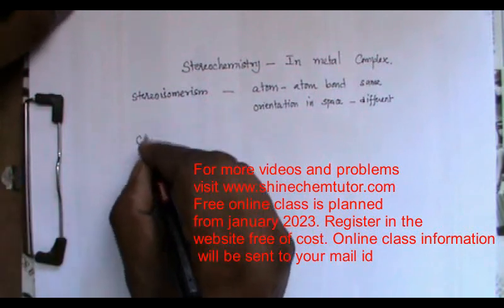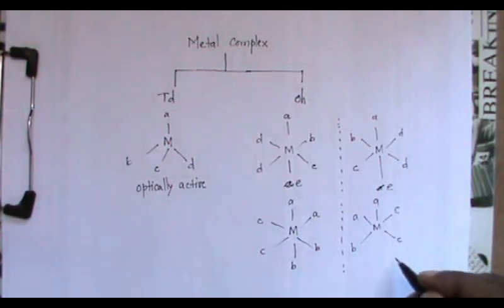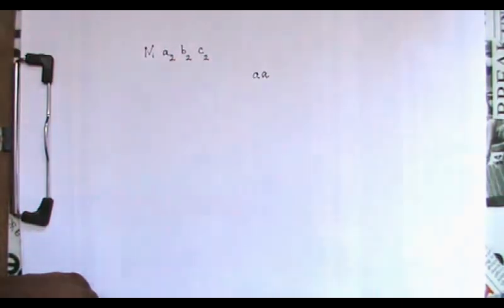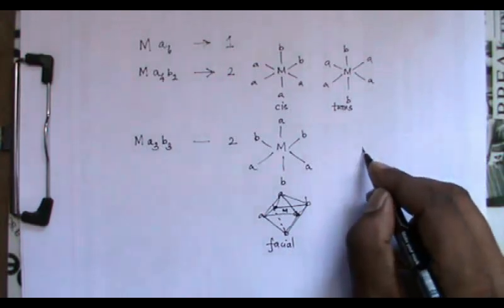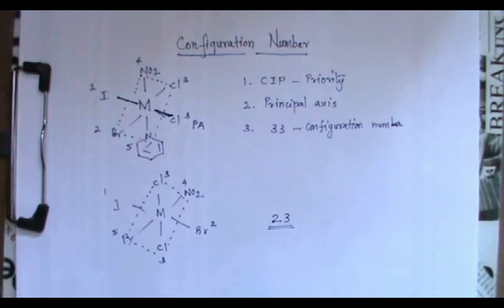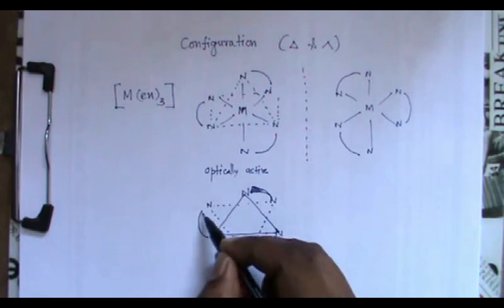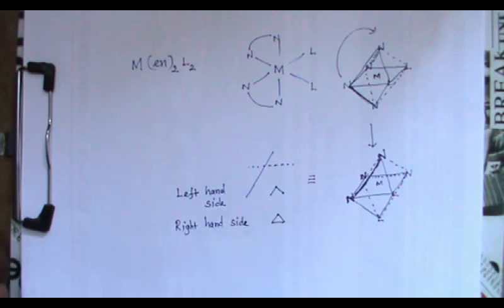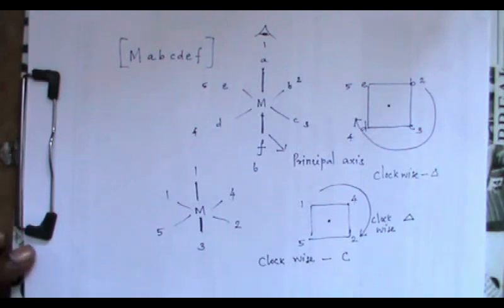stereochemistry in complex (Chemistry for CSIR NET JRF, GATE, SET and TRB)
Free online class is planned from january 2023. Register in the website free of cost.